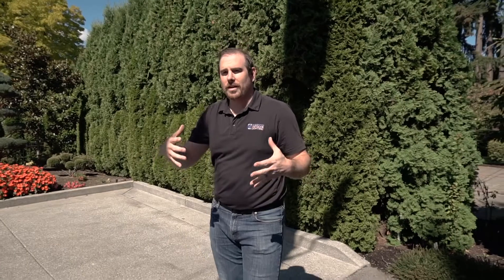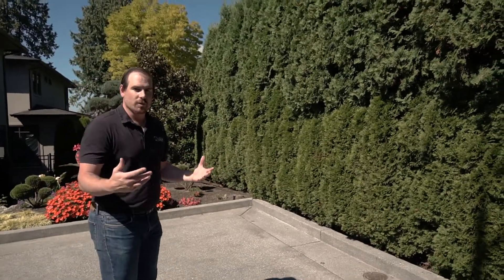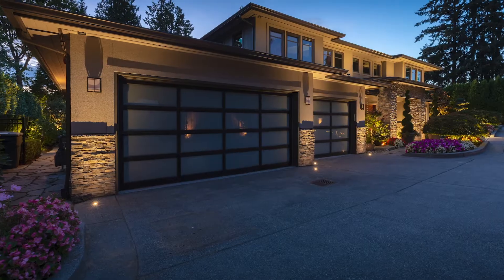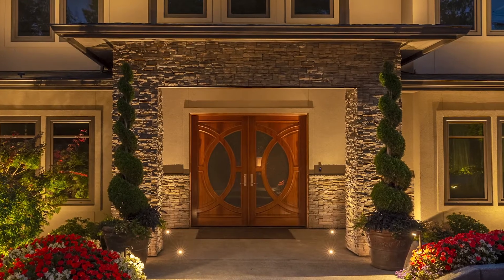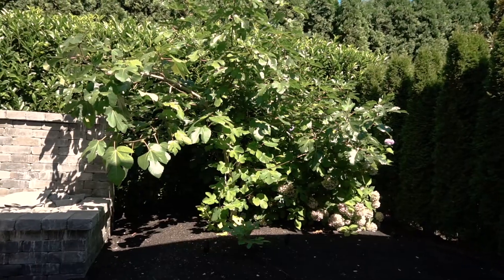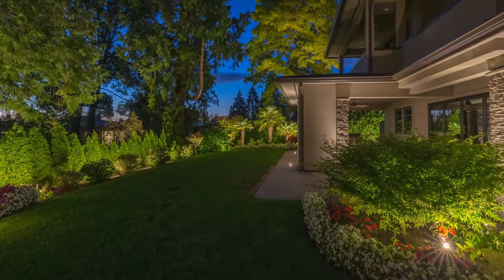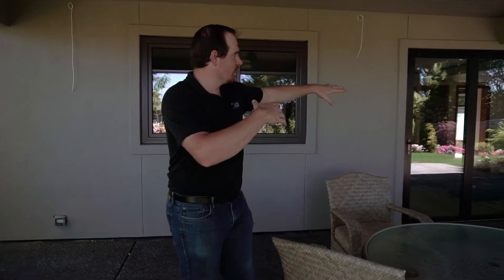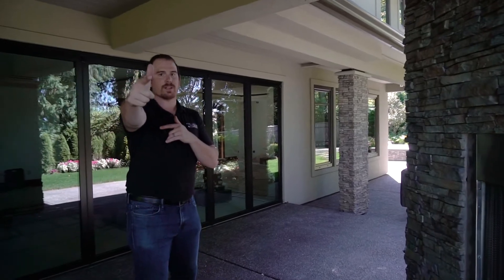Outdoor Lighting Design & Installation Walkthrough | Washington Outdoor Lighting